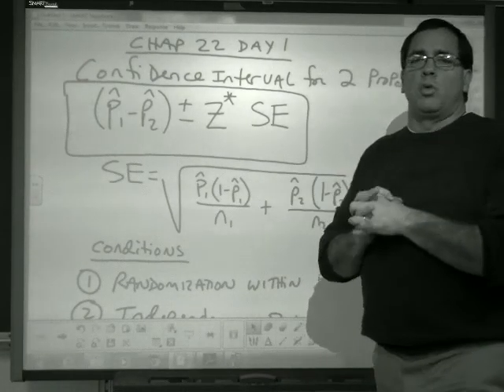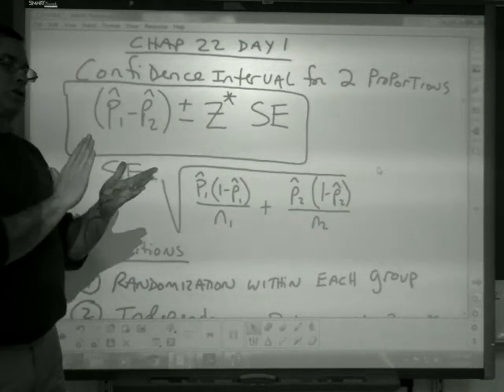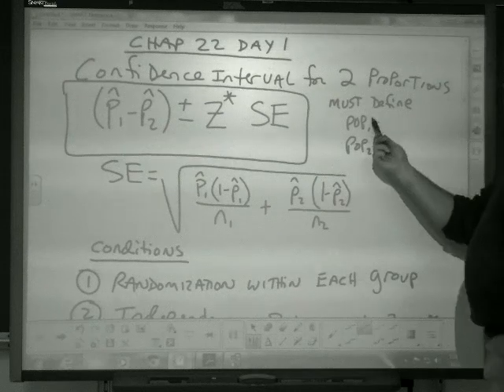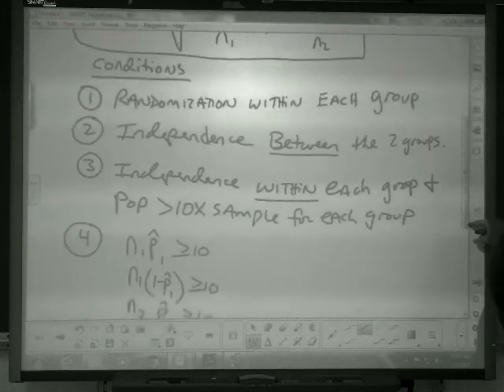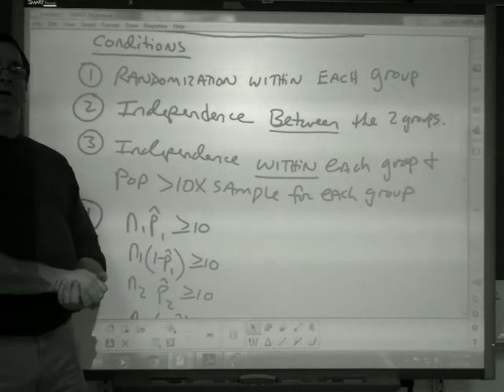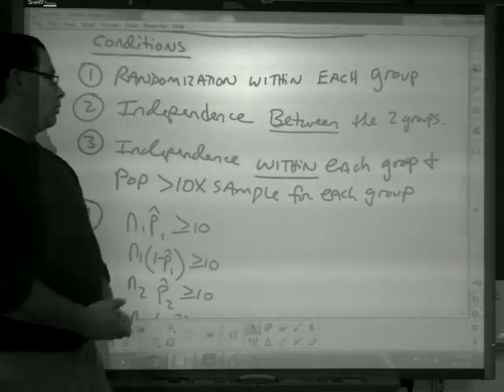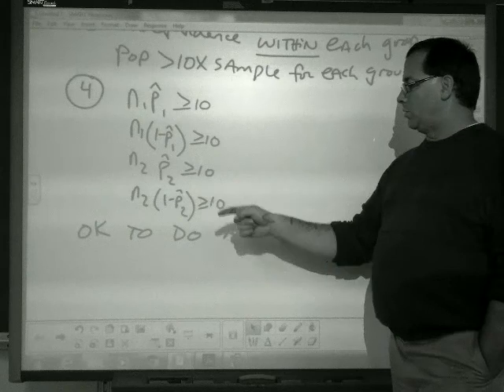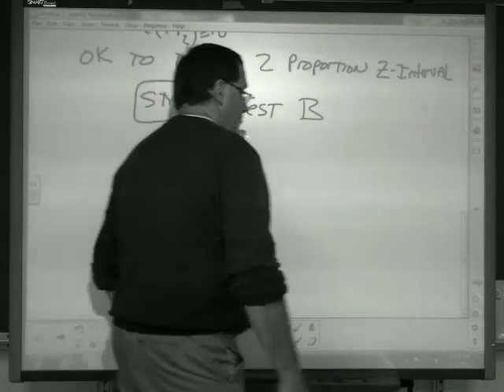Chap 22 Day 1